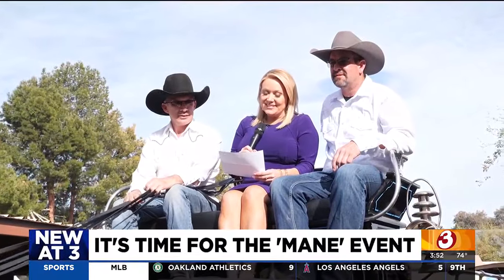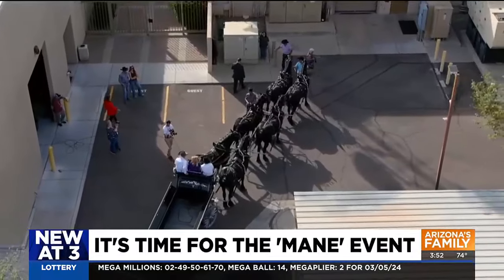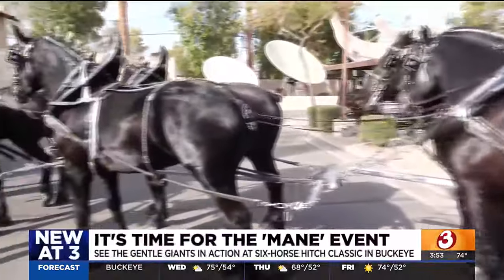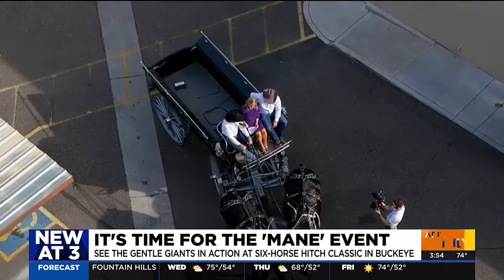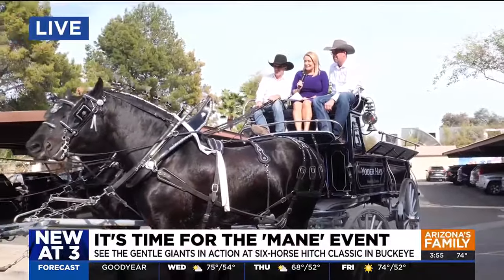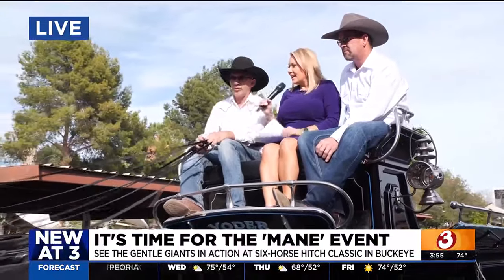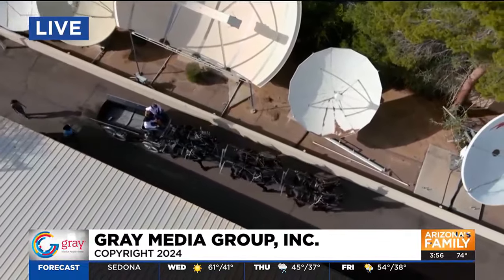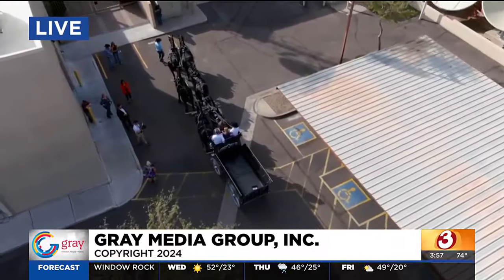Horses compete at Western States Classic in Buckeye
Draft horses will be the 'mane' event at the Western States Classic at the Buckeye Equestrian & Events Center.